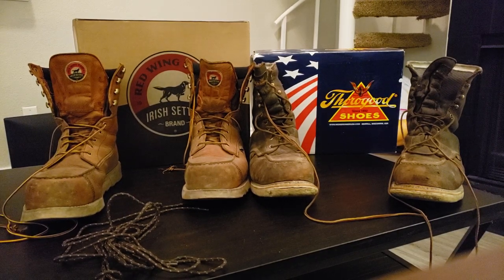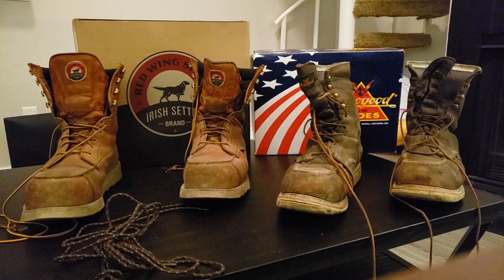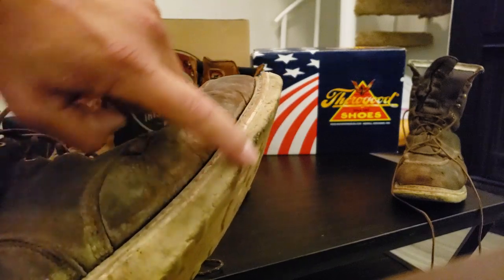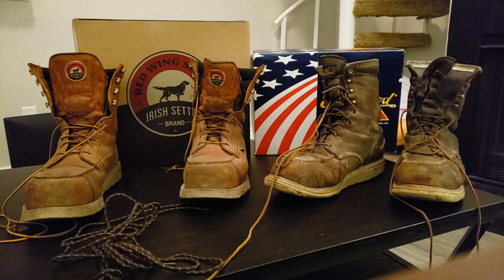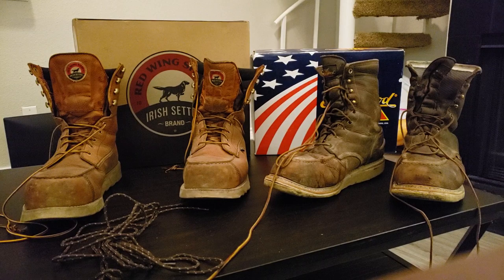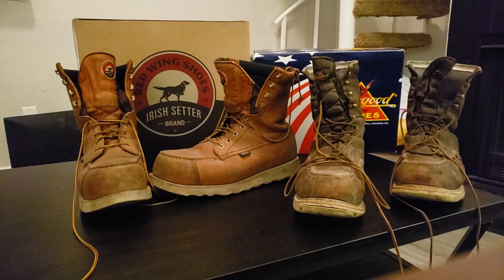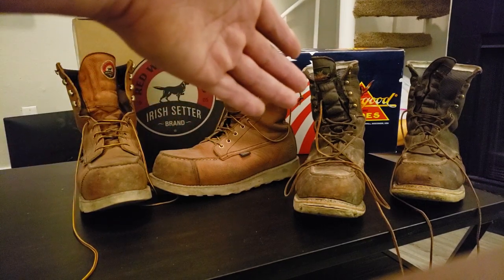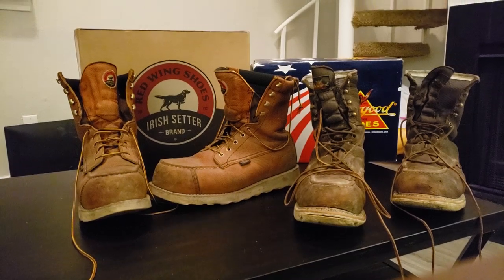Thorogood 804-3800 update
I know this is an update but I had to get another pair of boots and went with the irsh setters. This will also help you guys see the difference as well as the quality. I still wear my thorogoods.